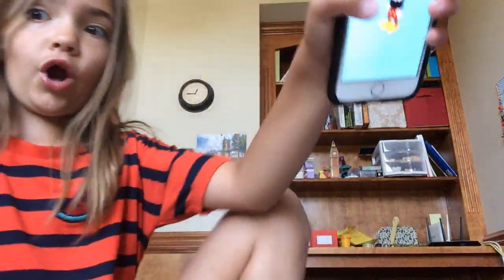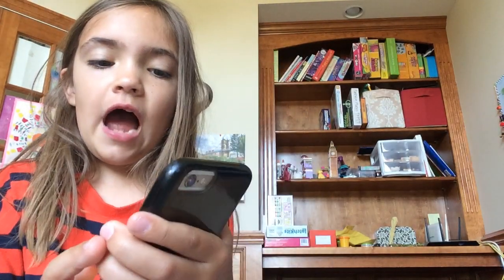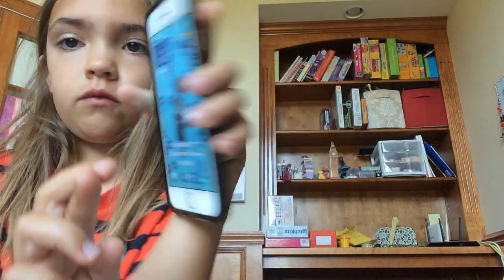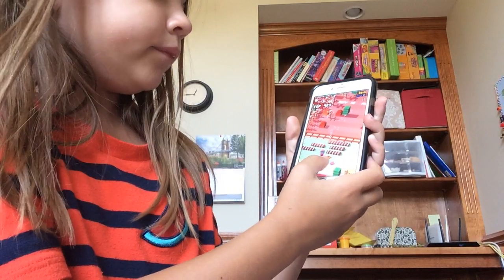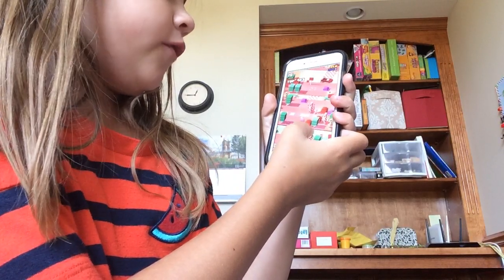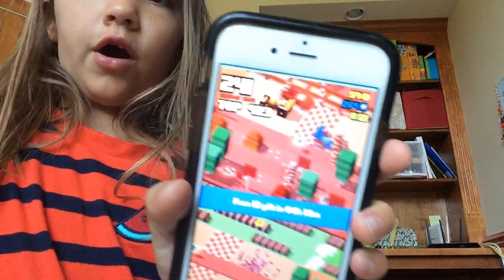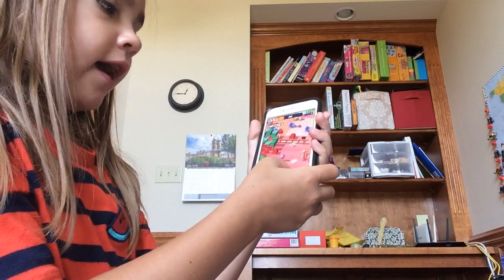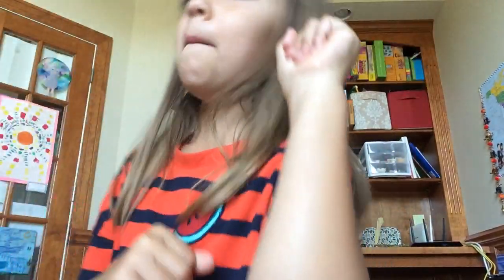Crossy Road time part two!